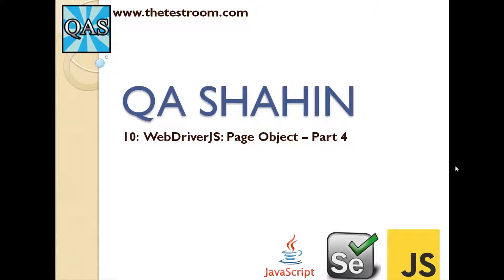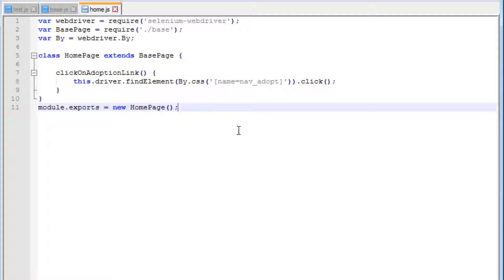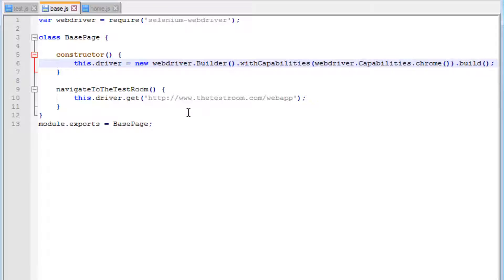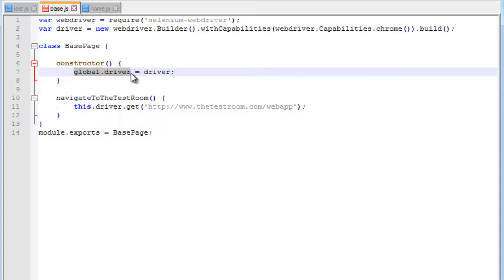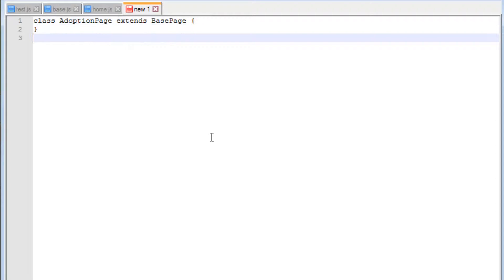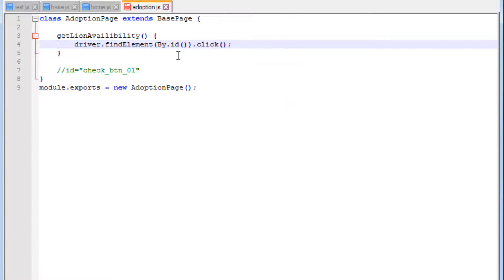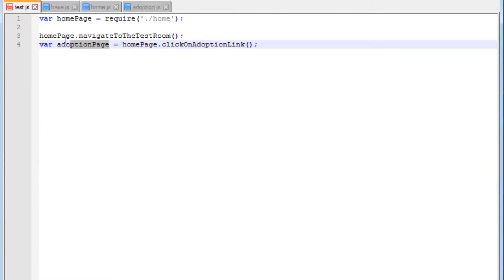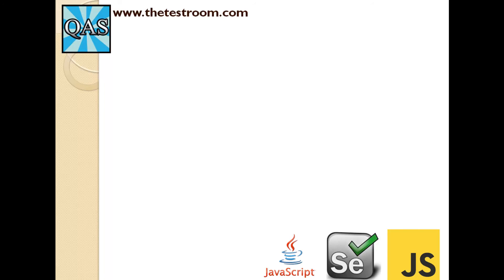WebDriverJS Page Object Part 4 of 4 (Part 10) | QAShahin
WebDriverJS Page Object video tutorial, Part 4. We will polish off the Page Object modal and introduce another Page Object.